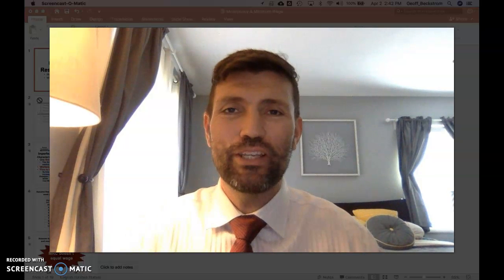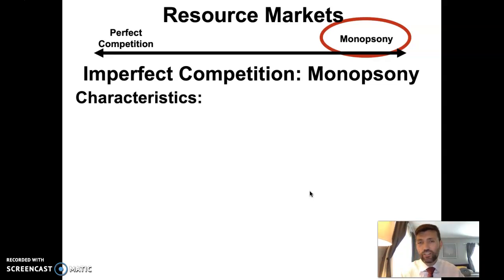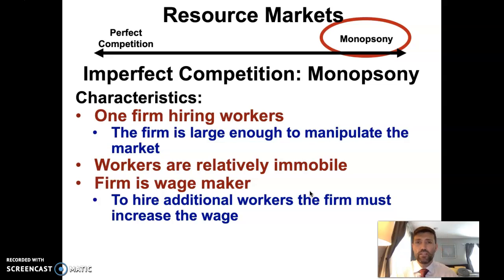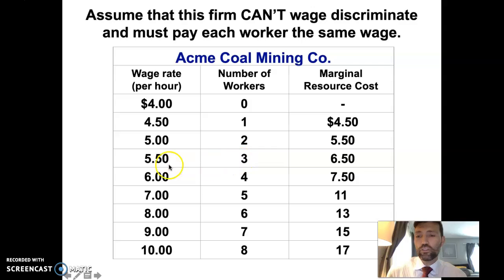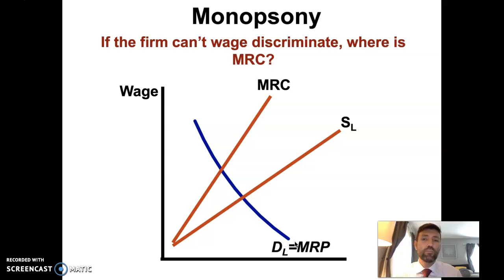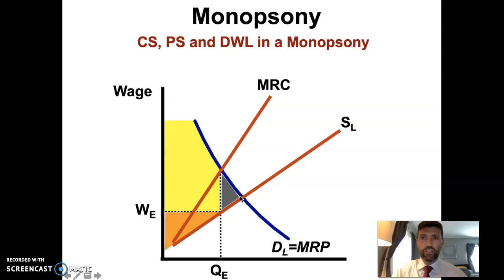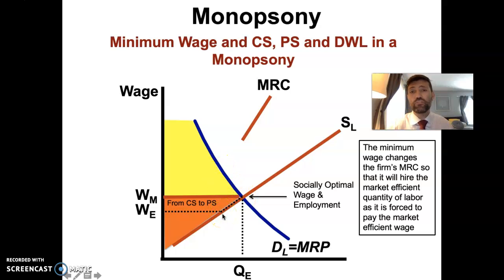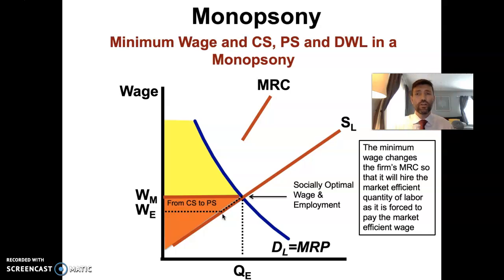AP Microeconomics Unit 5 - Monopsony & Minimum Wage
This video covers the basics of a market for productive resources with a single buyer, then compares economic analyses of minimum wage policies between the standard Supply and Demand model and the more nuanced Monopsony model.

Thanks to Jacob Clifford for the slides on which this presentation is based.